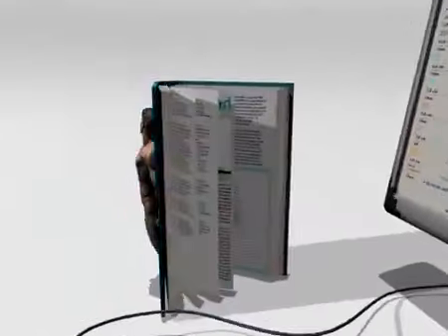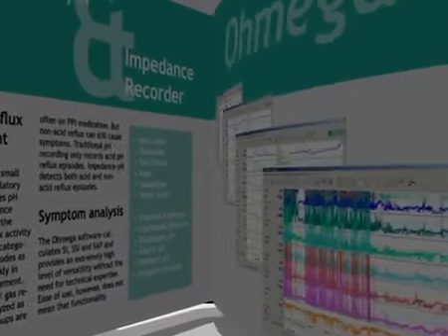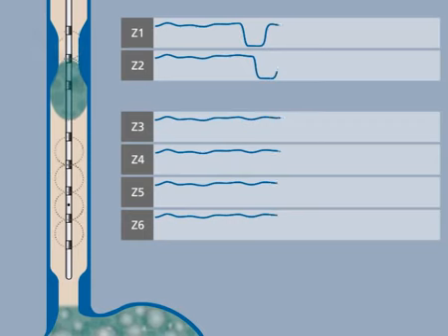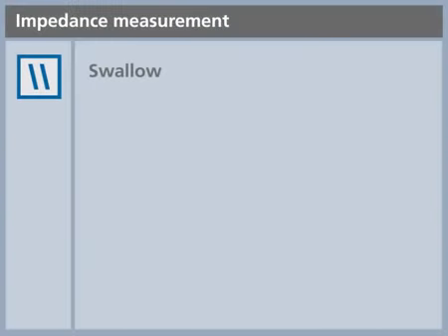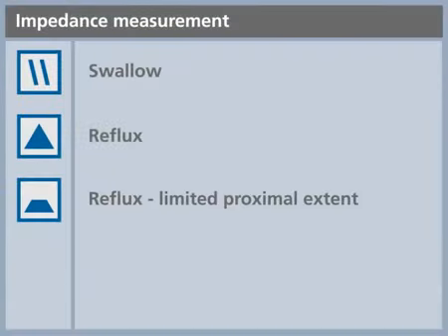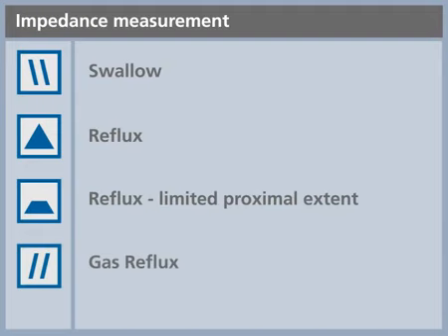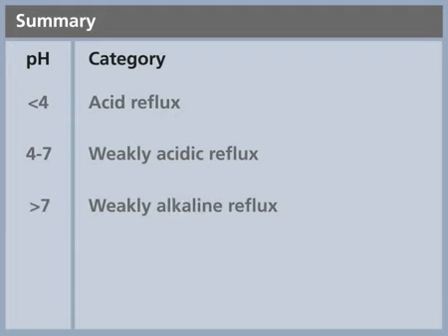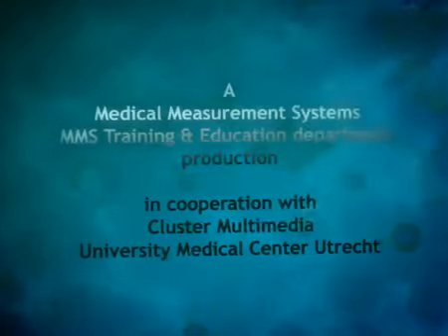Gastroenterology Ohmega Total Reflux Monitoring CD Part 1 What is Impedance